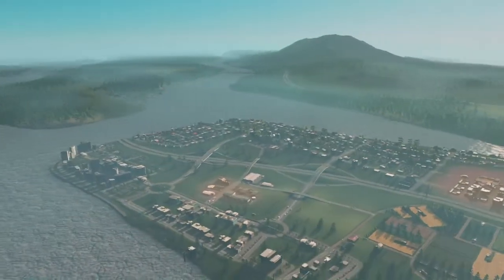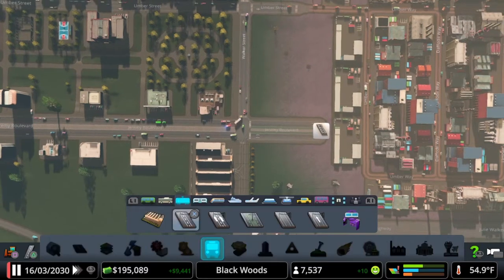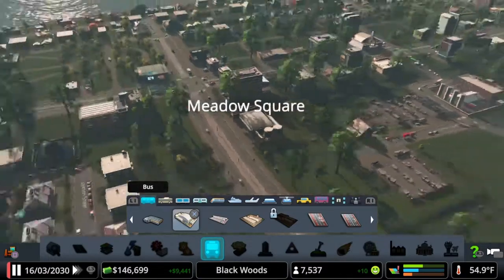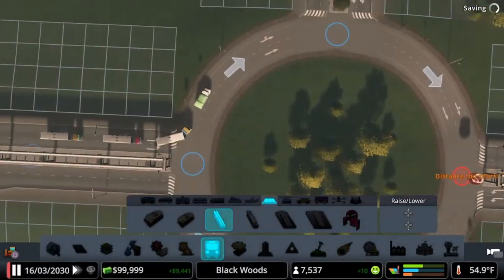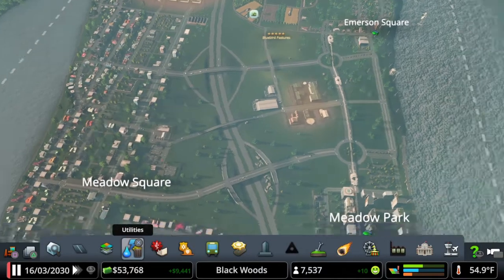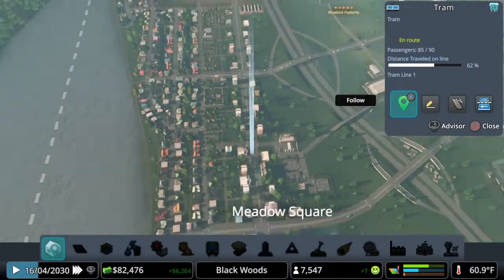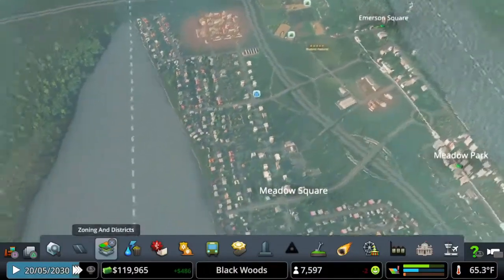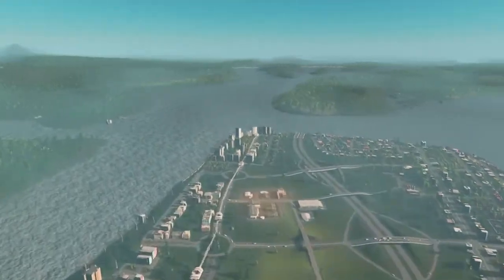CITIES SKYLINES - Public Transit - Monorail, Tram & Bus - 2022 - PS4 - Let's Play Tutorial - CONSOLE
In the fifth episode of this years series we adress our public transportation options for vanilla gameplay and our D.L.C. options.
We add a monorail line in one half of our city with a tram line from the snowfall D.L.C. on the other side of town. We also connect the two lines with a couple of crosstown bus route.

Also we upgrade our quay walls to walkable wall with tremendous effect.

Playstation 4 Vanilla Tutorial and Let's Play.